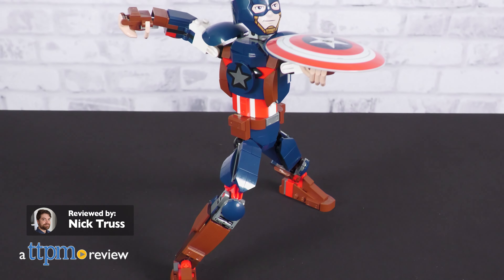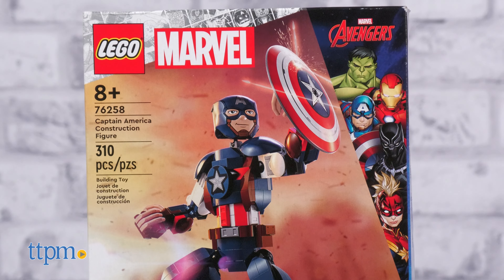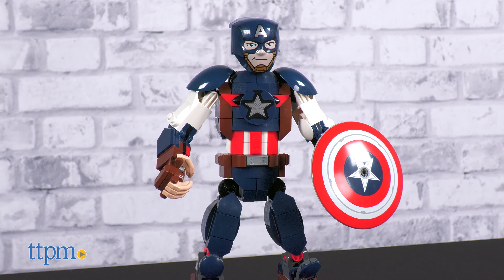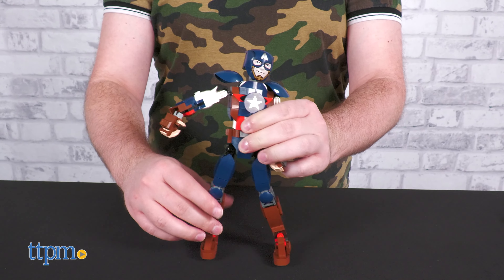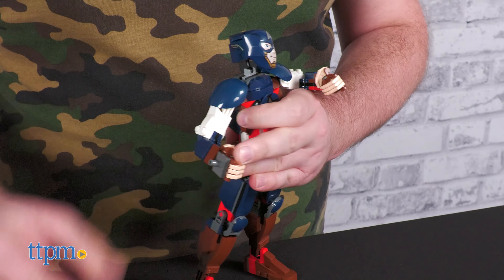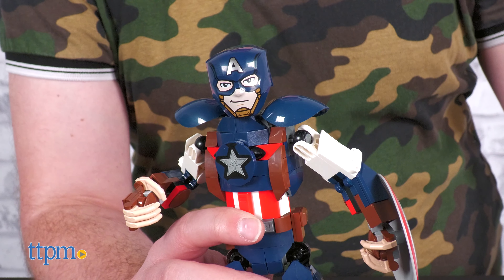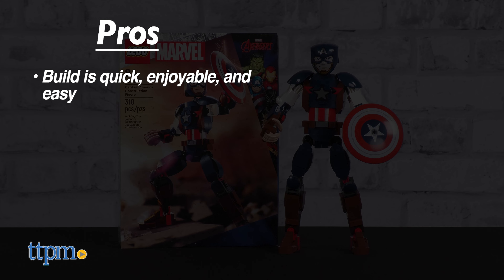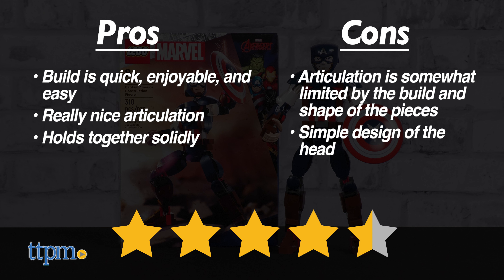LEGO Captain America Construction Figure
Building LEGOs? I could do this all day. Look out true believers, in this review we’re taking a look at the Marvel Captain America Construction Figure from LEGO. For full review and shopping info

The Captain America Construction Figure is, just as the name suggests, a full action figure made entirely out of LEGO bricks. Thanks to the ball and socket joints, it has much better articulation than you would expect.